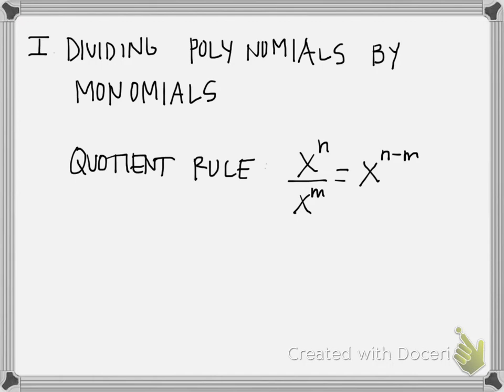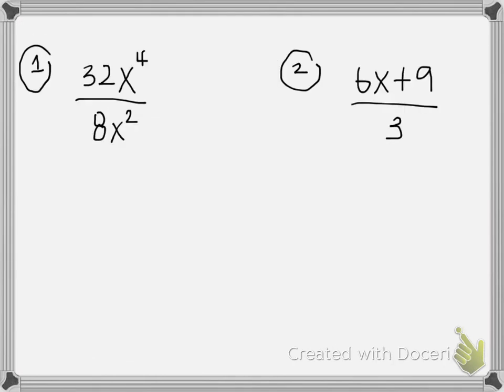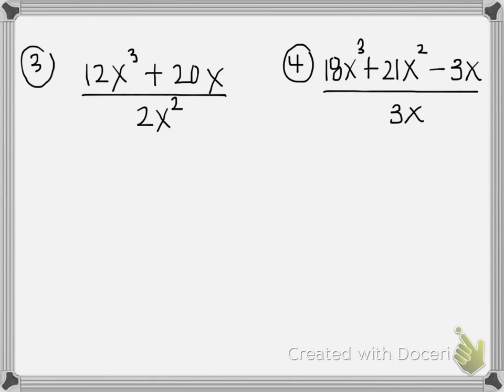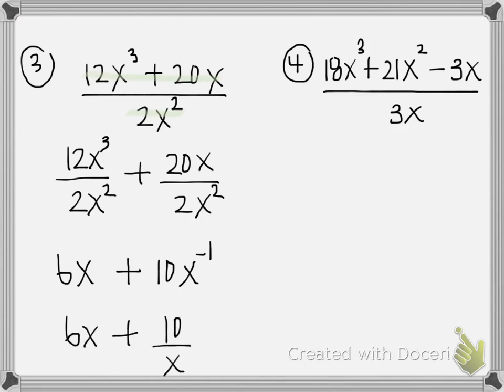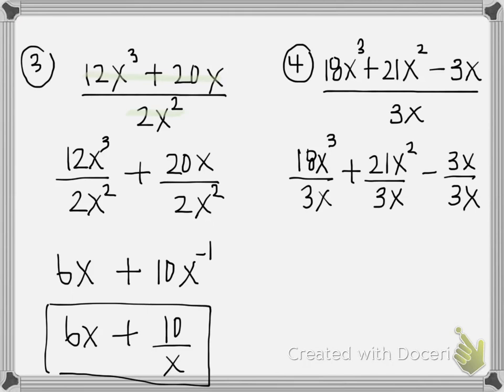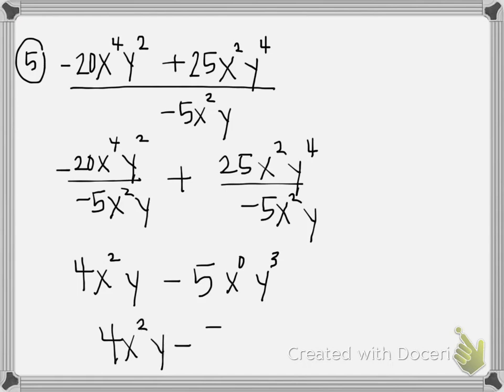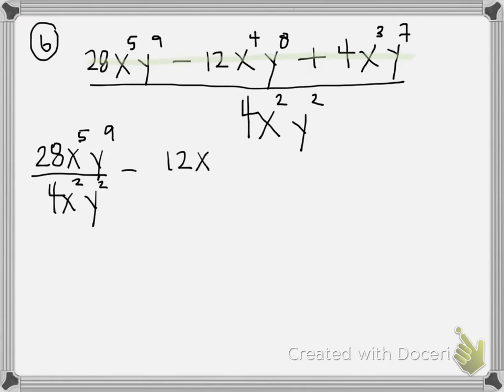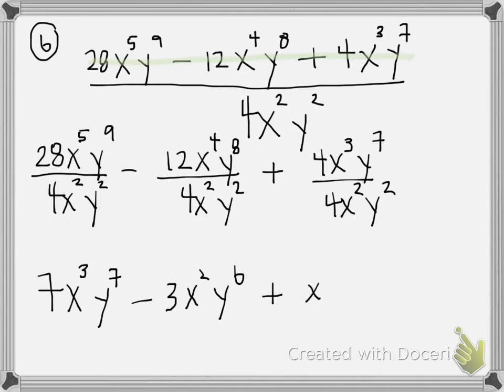Unit 7 Dividing Polynomials by Monomials Algebra 1